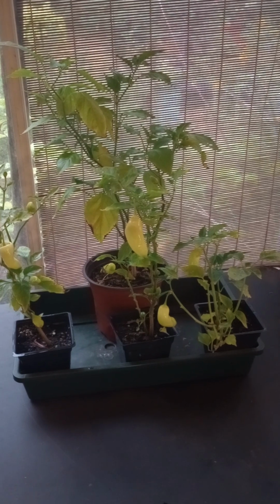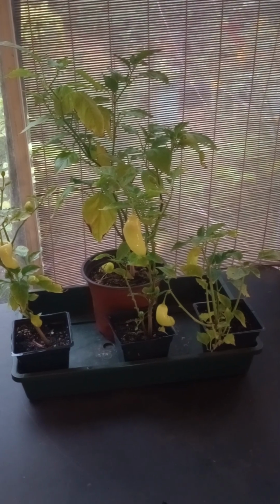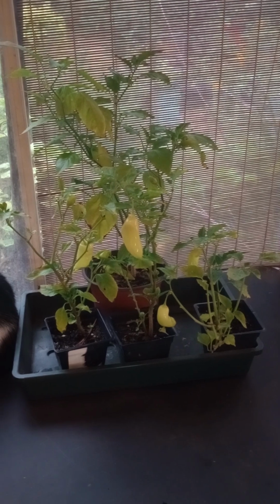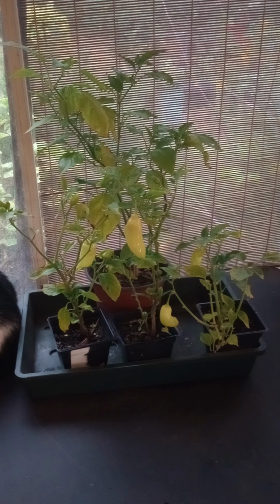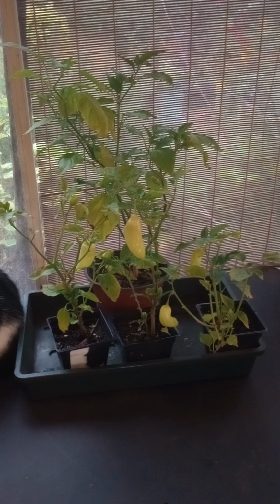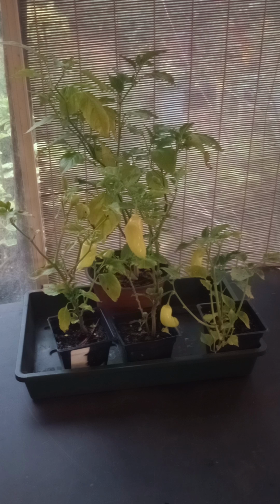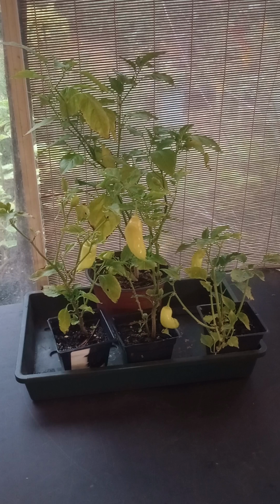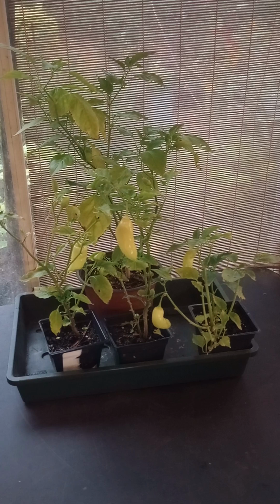LITFM - Lemon Drop Peppers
Season Five, Episode 00249

Botanical Latin Name: Capsicum baccatum ‘Lemon Drop’

 While some folks are not fond of peppers in general some actively avoid spicy ones intentionally. Lemon drop peppers are known for their Cayenne-like heat in the range of 30,000 to 50,000 Scoville heat units. The specimens you see in this video are either a mutation or a hybrid of Lemon drop peppers that are producing larger fleshier fruit. In general having some peppers in your garden is a good idea because they are relatively easy to grow and only require regular irrigation and fertilizer. In the southeast it is wise to place them where they get morning sun and afternoon shade so that they produce more fruit. Also, these peppers are sometimes called Aji Limon or Ahi Limon, but Aji Limo is a different pepper entirely.

LITFM Garden Life is intended as a series of videos highlighting a specific plant/family in the Botanical Testing Gardens. The Gardens are located in North Carolina (Zone 8b). Hopefully this video gives you some good garden ideas and if you have questions or comments let me know.